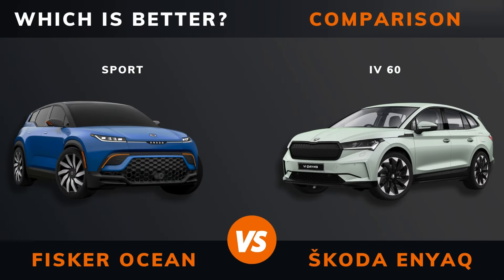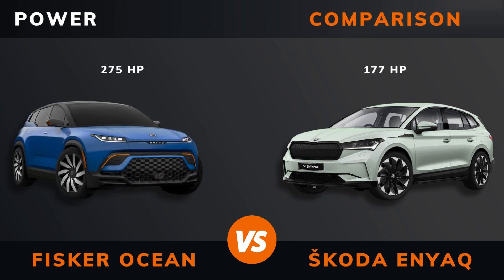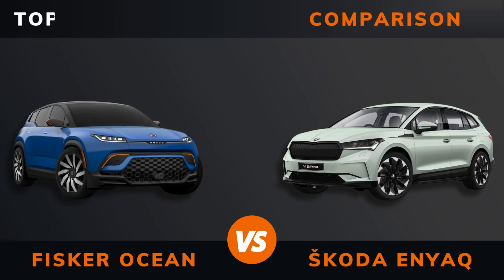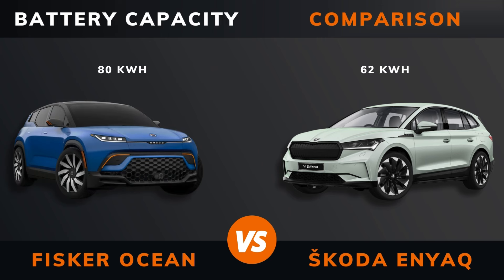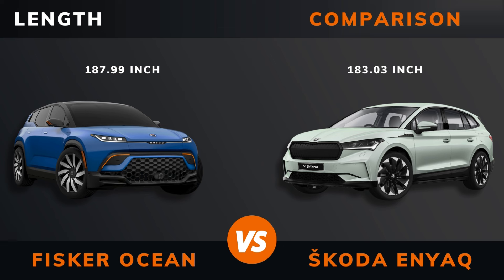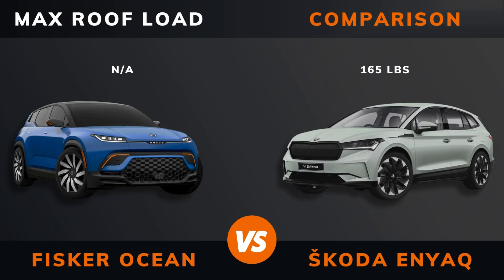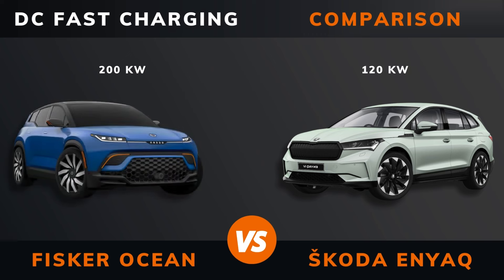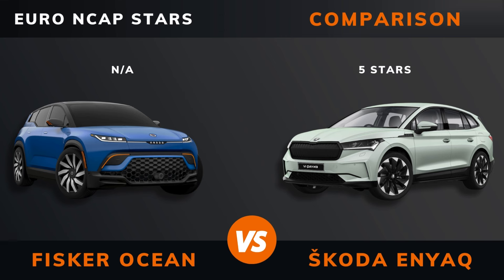Fisker Ocean Sport vs. Skoda Enyaq iV60 (2024) | Which is better?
In this video, we take a look at the Fisker Ocean Sport vs. Skoda Enyaq iV60 (2024). We delve deep into the specifications of each vehicle, putting them head-to-head in a detailed analysis to determine which one stands out as the superior choice for discerning drivers.

00:00 - Intro
00:07 - Year
00:14 - Pricing
00:21 - Power
00:28 - Torque
00:35 - Number of Engines
00:42 - Drive
00:49 - Acceleration 0 to 60 Miles per Hour
00:56 - Acceleration 0 to 100 Kilometres per Hour
01:03 - Top Speed
01:10 - WLTP Range
01:17 - WLTP Consumption
01:24 - Battery Type
01:31 - Battery Capacity
01:38 - Body Type
01:45 - Length
01:52 - Width
01:59 - Height
02:06 - Wheelbase
02:13 - Weight
02:20 - Trunk Boot space
02:27 - Frunk Space
02:34 - Max Roof Load
02:41 - Max Trailer Load Braked Unbraked
02:48 - Ground Clearance
02:55 - Seats Max
03:02 - DC Fast Charging
03:09 - DC CCS Port
03:16 - Charge Port Location
03:23 - Dedicated EV Platform
03:30 - Euro N-Cap Stars
03:37 - The Winner